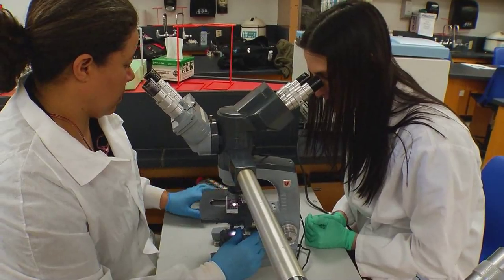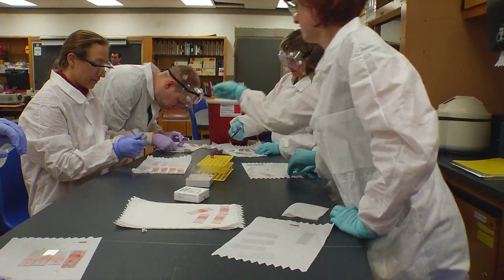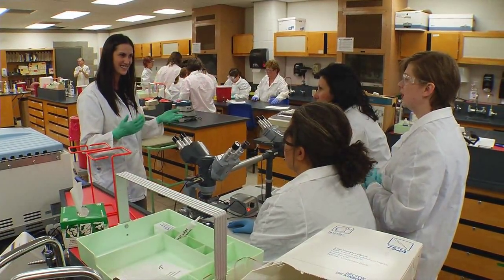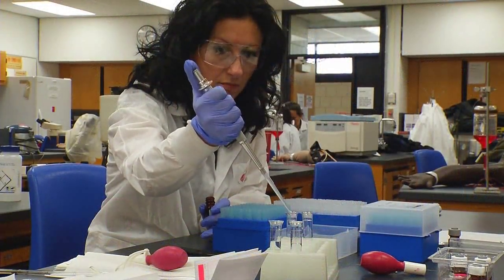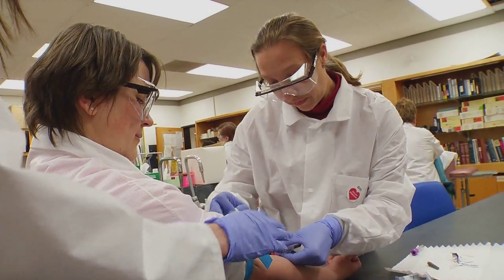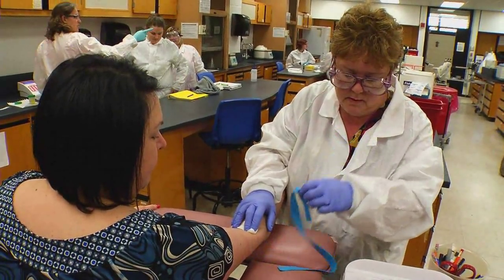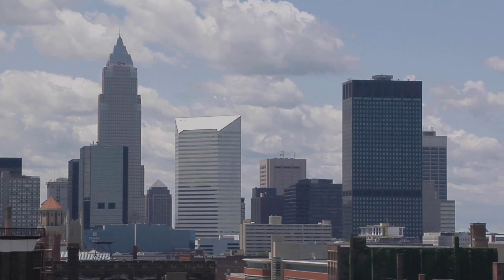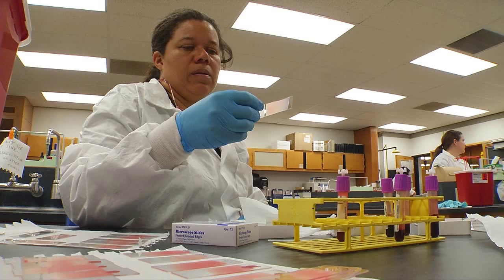Medical Laboratory Technology & Laboratory Phlebotomy at Tri-C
Learn more about the Medical Laboratory Technology & Laboratory Phlebotomy programs at Cuyahoga Community College.